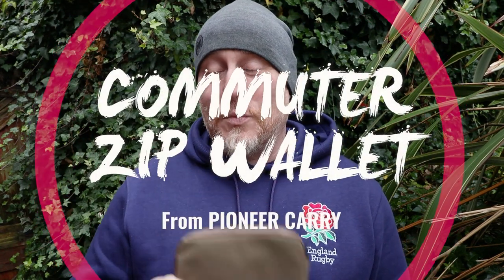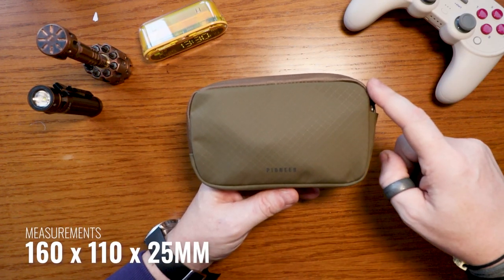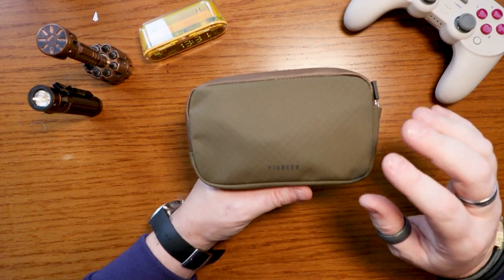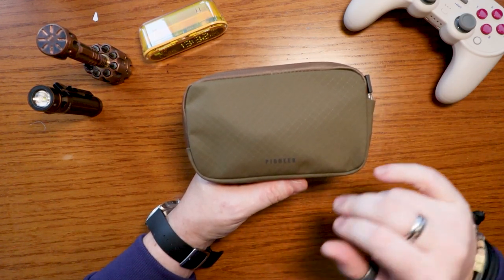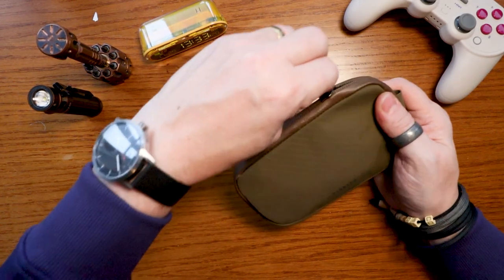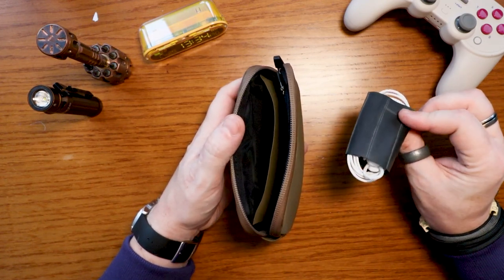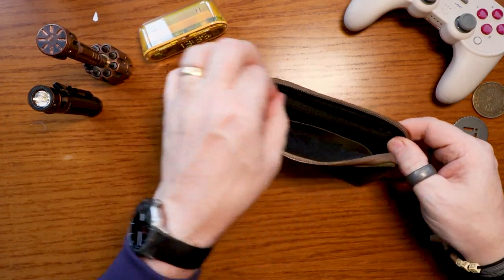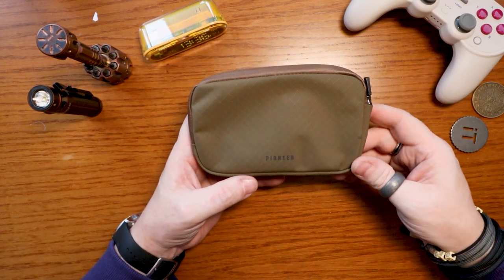Fit more in your zip wallet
The Pioneer Carry Commuter zip wallet allows you to fit more in your zip wallet

00:00 Introduction
00:59 Measurements & Materials
03:43 Features
08:22 Close